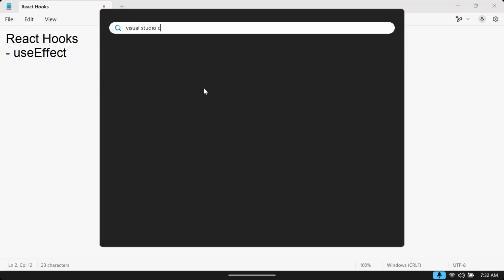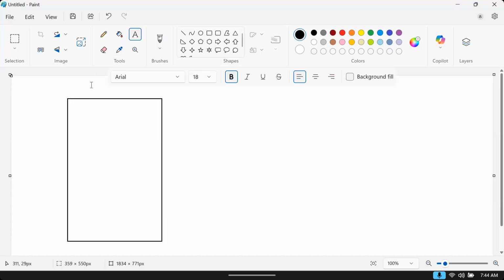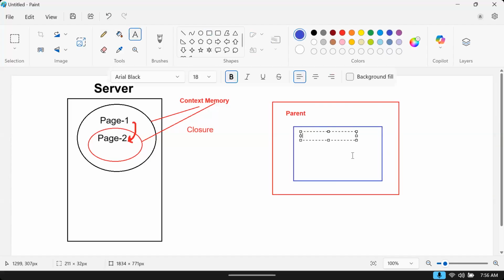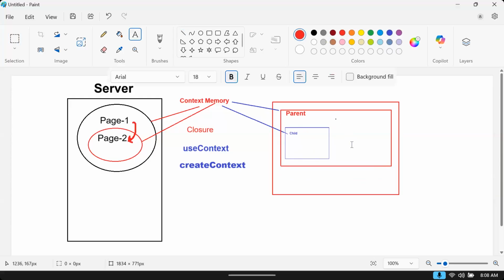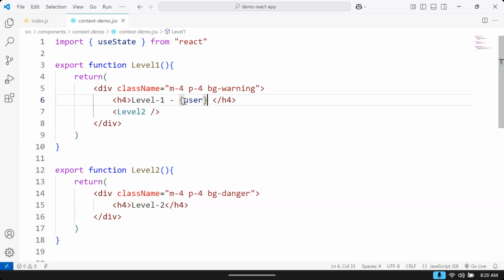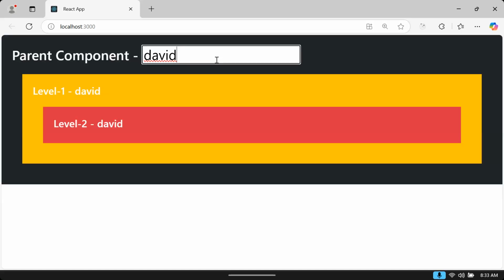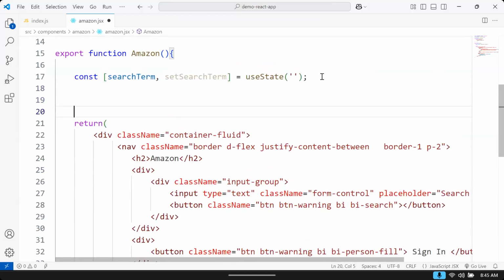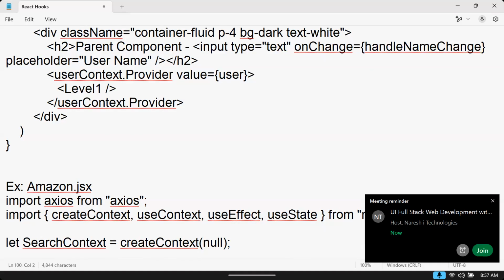Day 34 Use Context